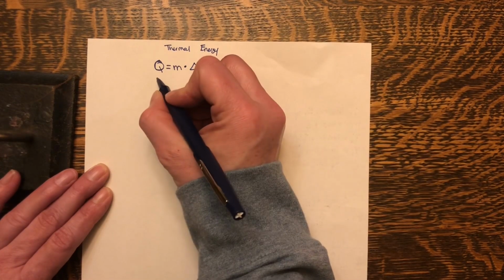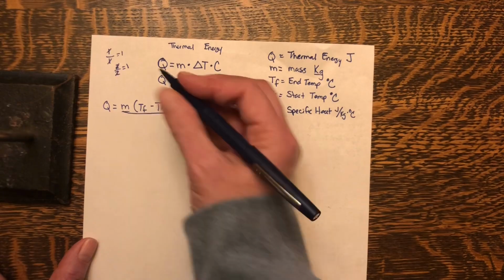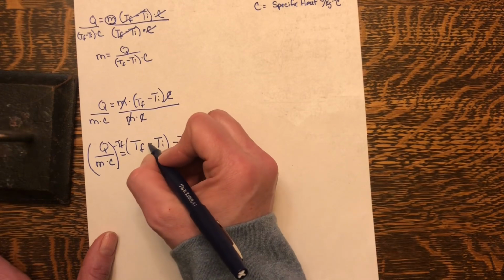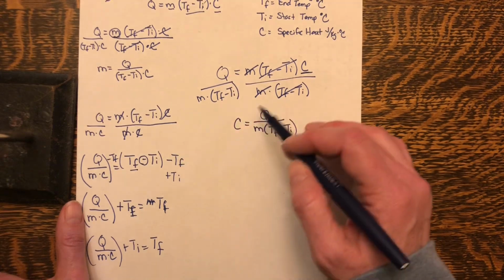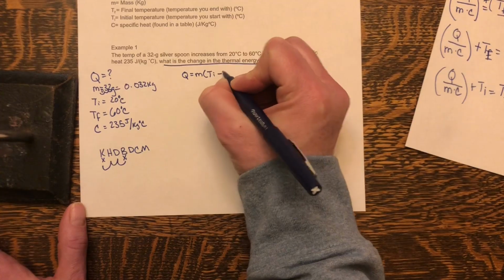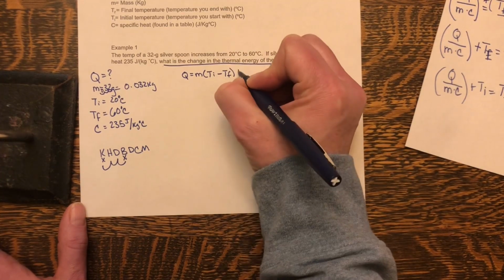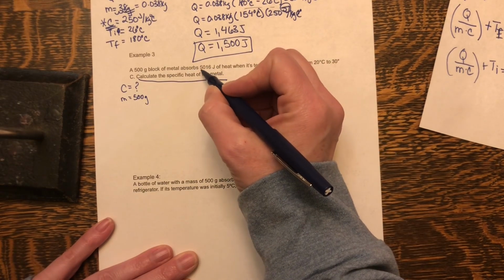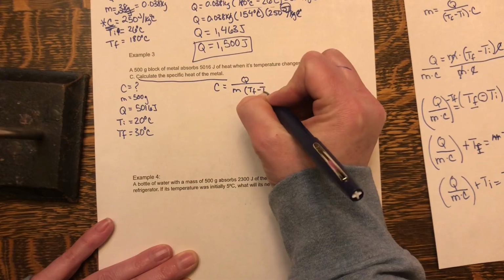Thermal Energy Practice